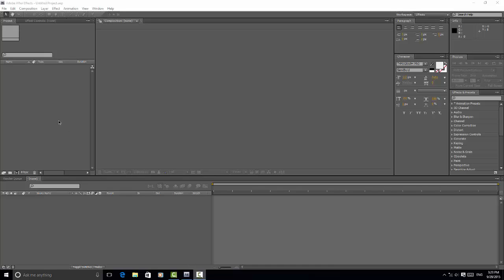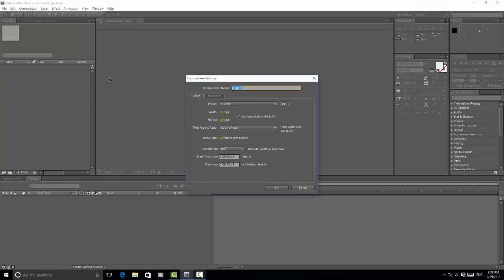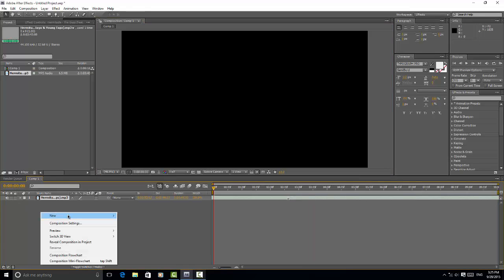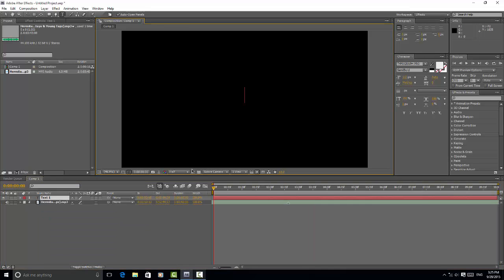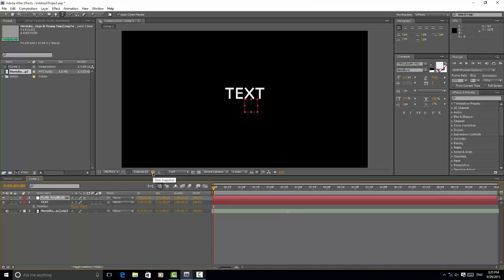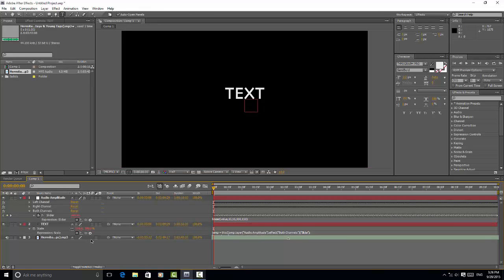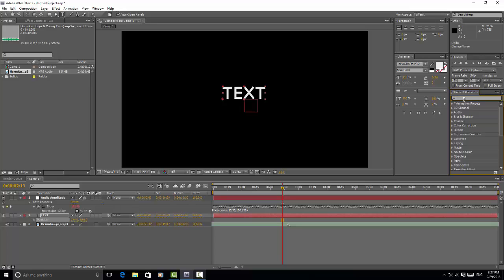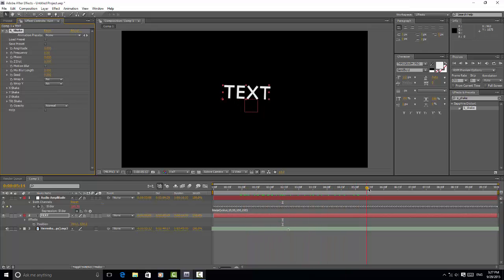[Tutorial] How to create an auto sync intro on after effects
code:  linear(value,15,55,100,150)